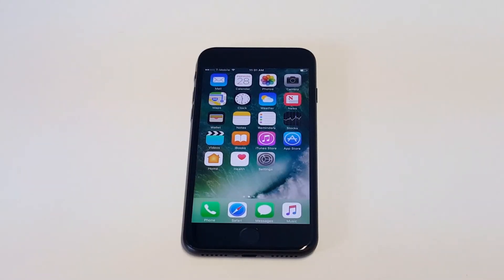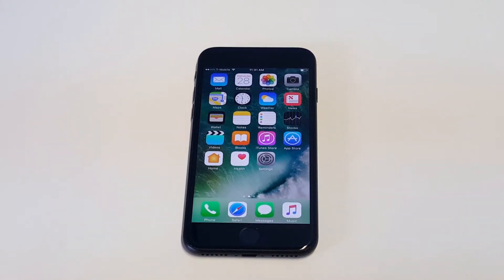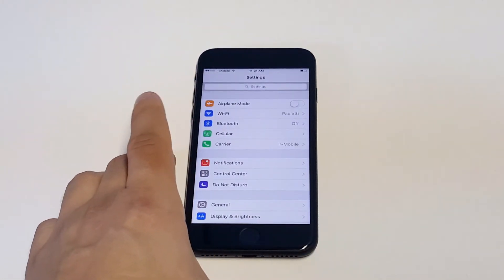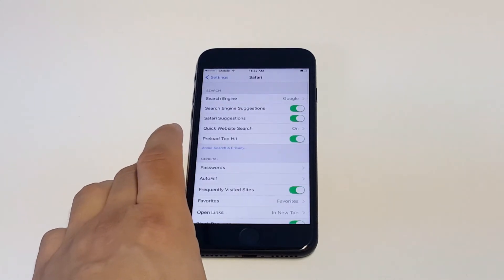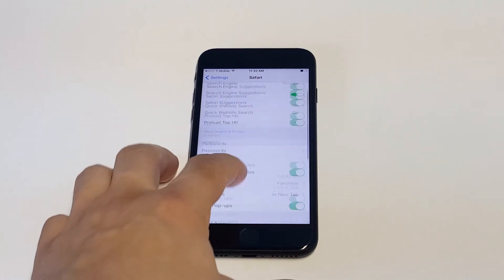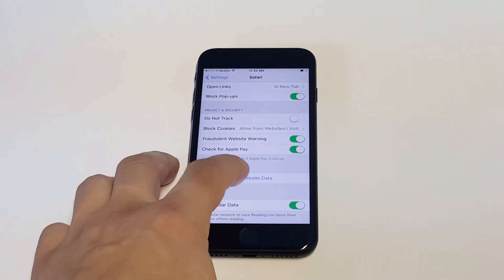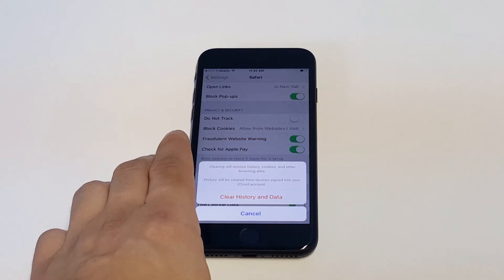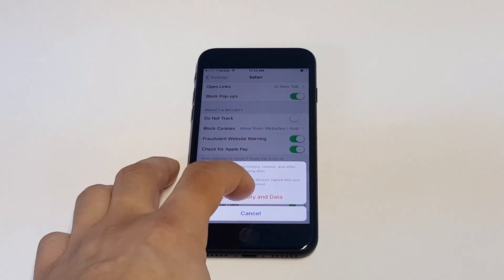Iphone 7 / Iphone 7 Plus How To Delete Internet Browsing History - Fliptroniks.com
For how to delete internet browsing history on iphone 7 / iphone 7 plus you will first need to go into your settings. You will then need to scroll down to the safari app - and then scroll down to delete browsing history. You will also be able to delete and saved passwords and cookies as well.